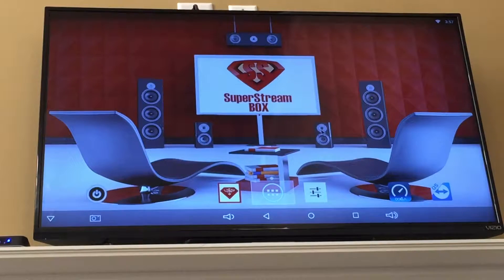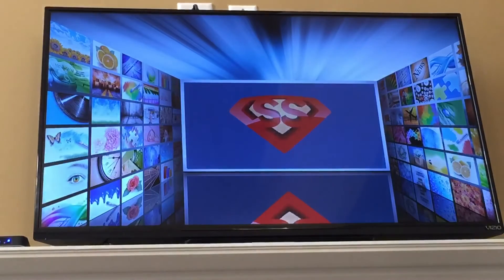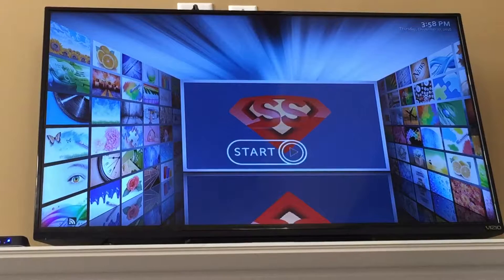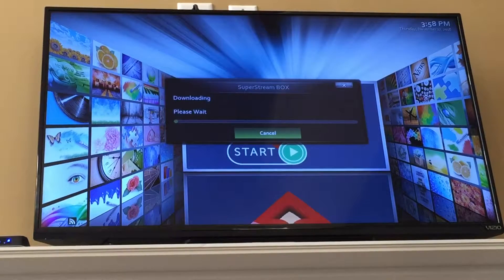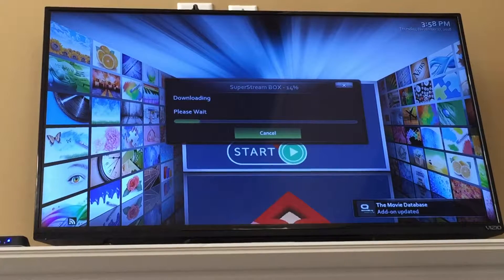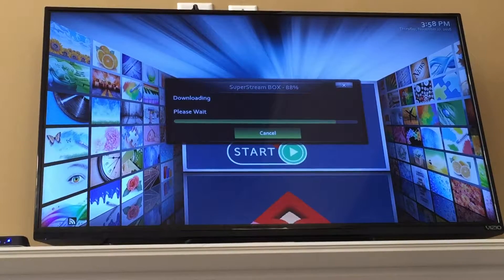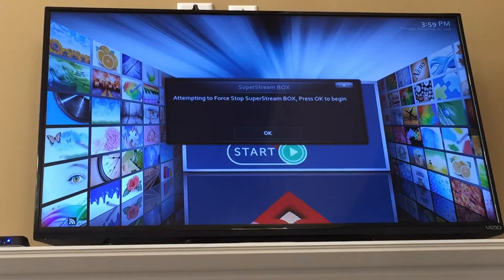Running the SuperStream BOX app for the first time.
Remember:  When you press start and it finishes setting up, all you need to do is reset your box with your keyboard by pressing and holding Fn button and press enter at the same time

If you do not have a keyboard, unplug your box and plug it back in.